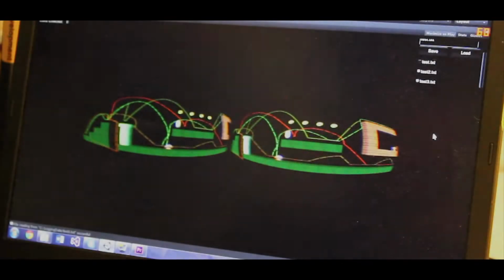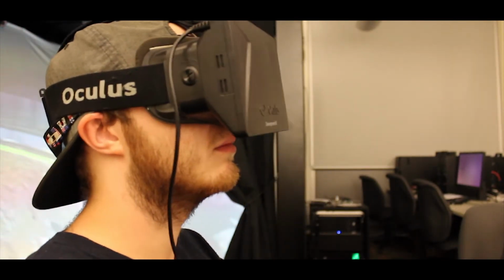Interactive 3D Visualization of Playtesting Data - Video Proposal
We are proposing an Interactive 3D Visualization of Playtesting Data software tool for Unity games.